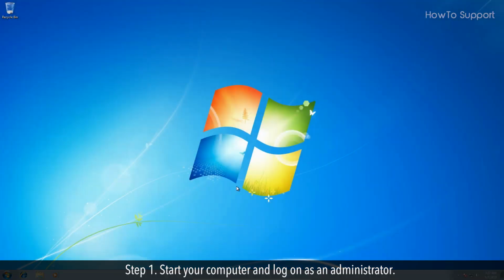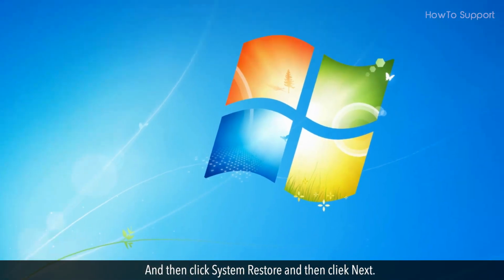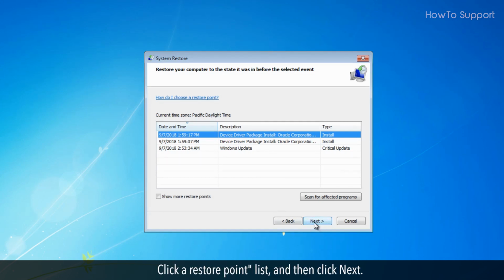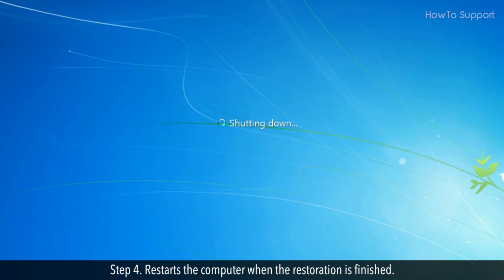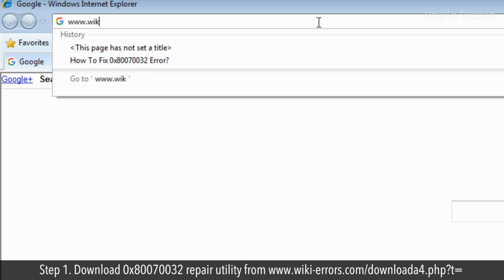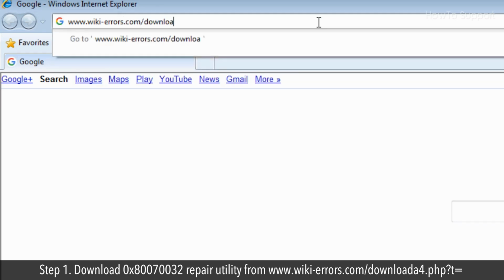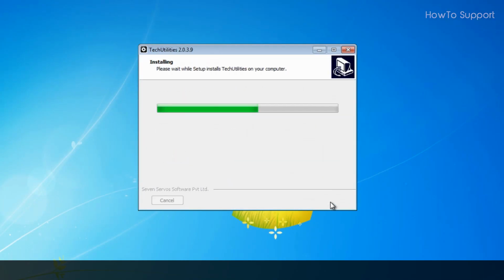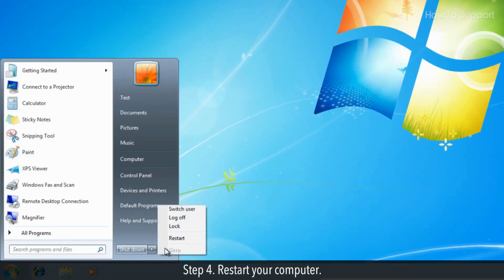How to fix Windows 0x80070032 Error Code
The error code 0x80070032 arises when we are try activate the Automatic File Backups setting . The issue can also occur when we try to install a major update to your Windows 10 . Follow the Steps shown in this Videos.

More Videos on Windows Error :

( Device Manager error code 37 )
( Device Manager error code 31 )